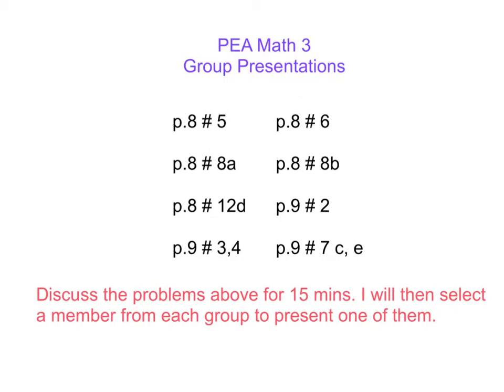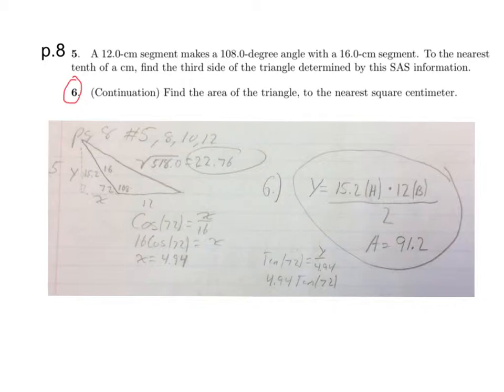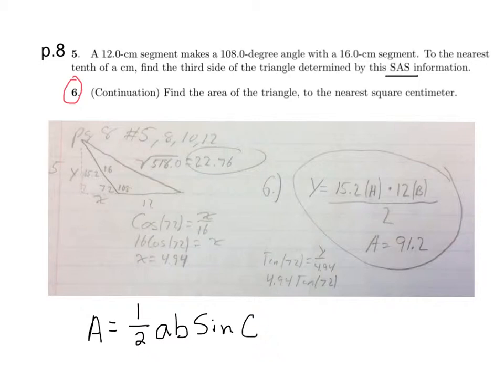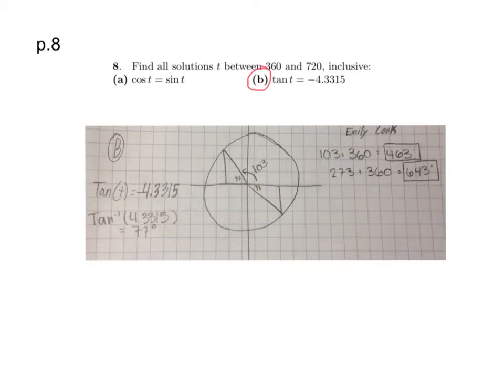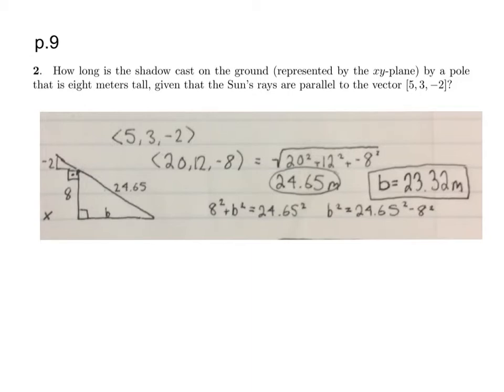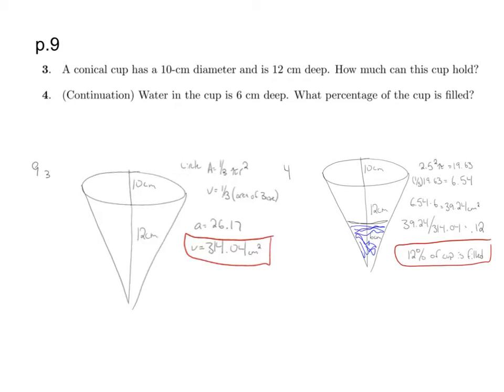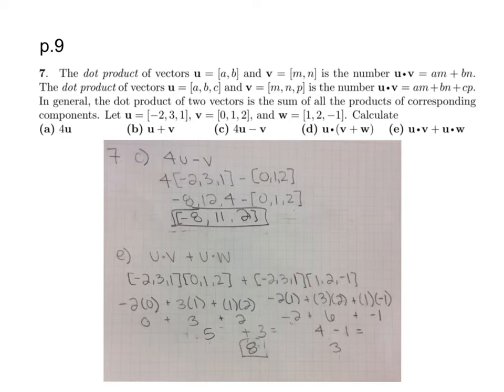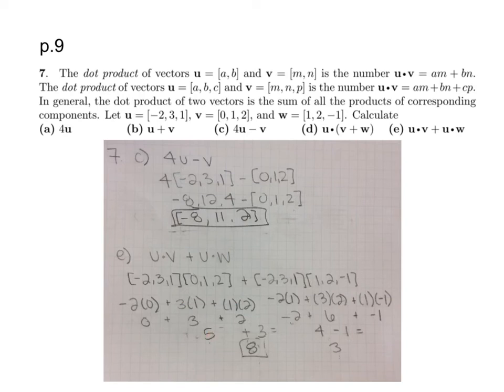Honors Math 3 Student Presentations: PEAM3 p.8-9, Period 2